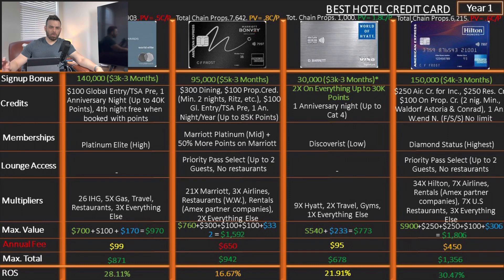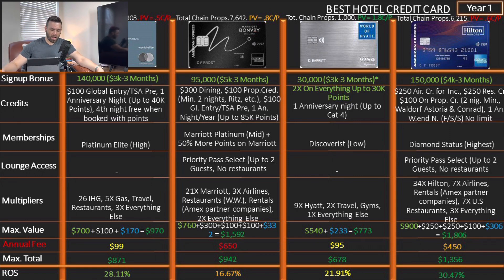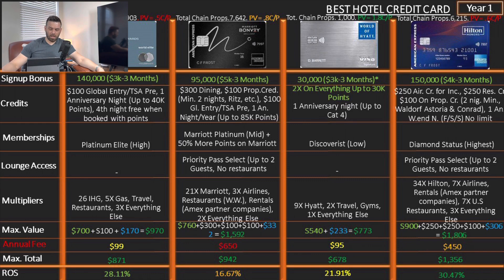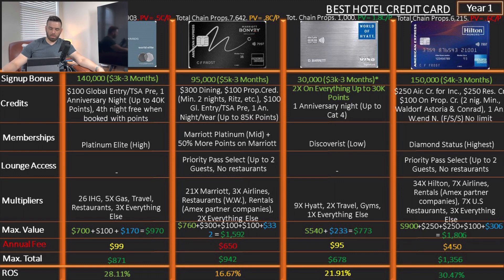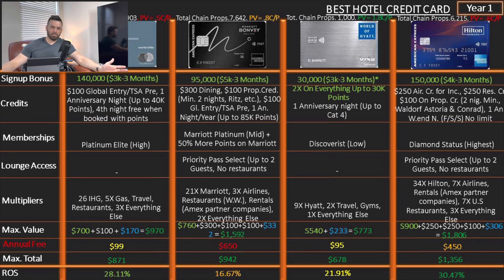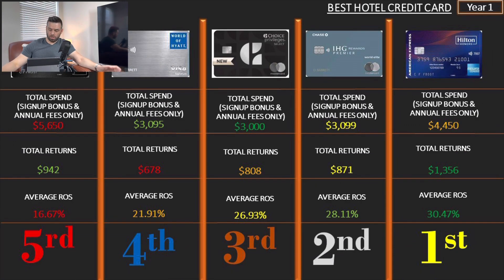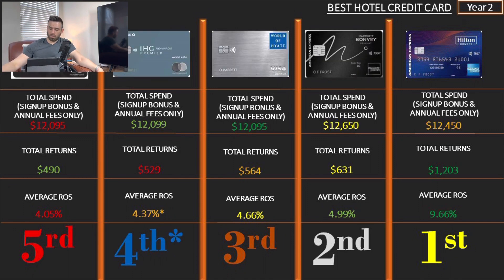Amex Hilton Aspire, Marriott Brilliant, Chase World of Hyatt, IHG Premier,Wells Fargo Choice Select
Best hotel credit cards compared!